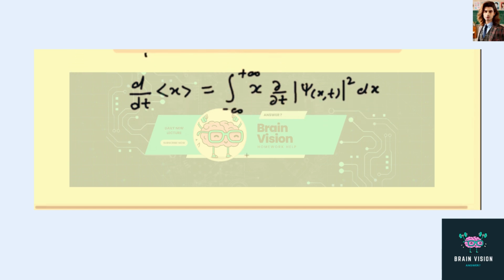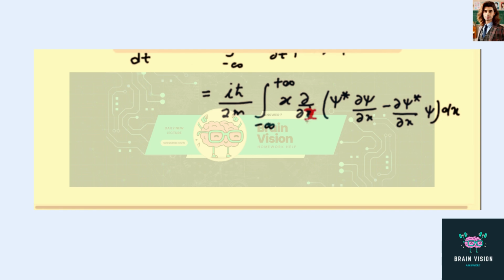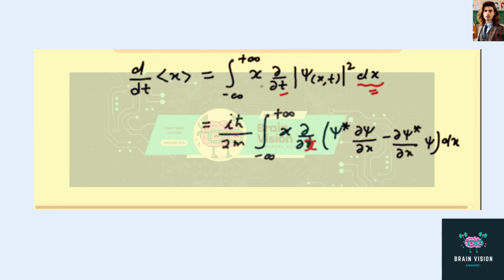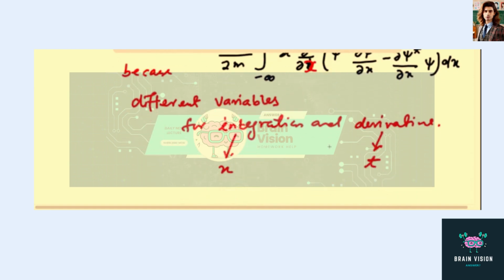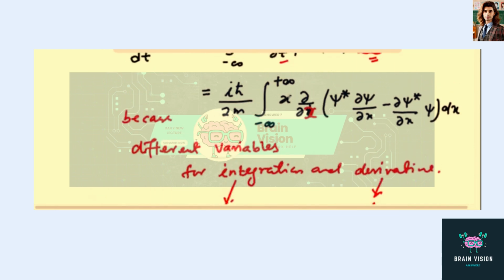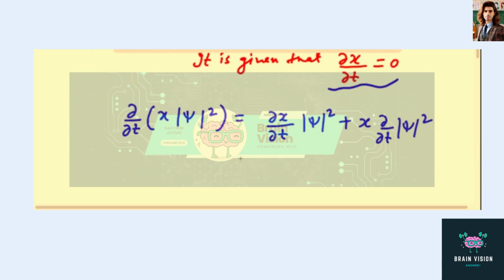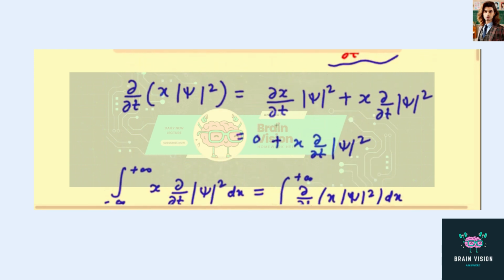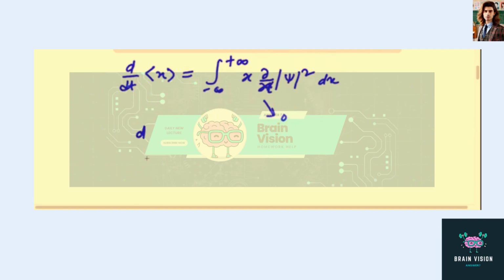Why can't you do integration by parts directly on the middle expression in Equation pull the time de